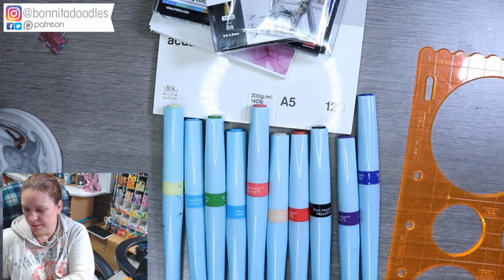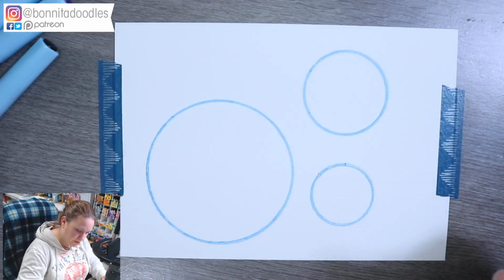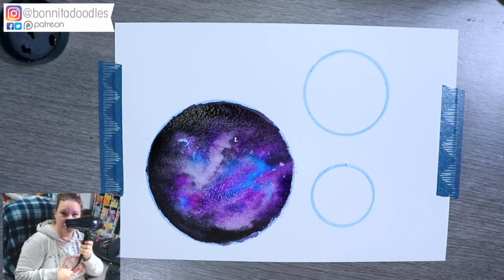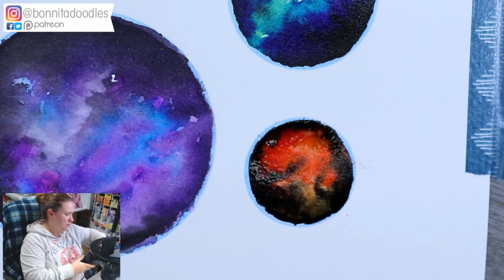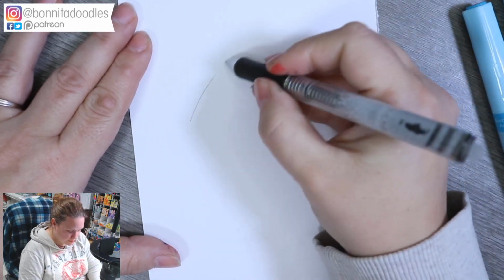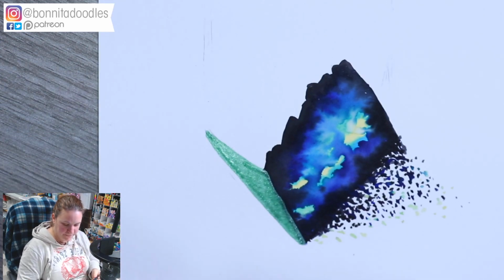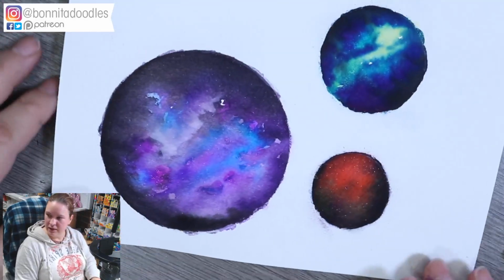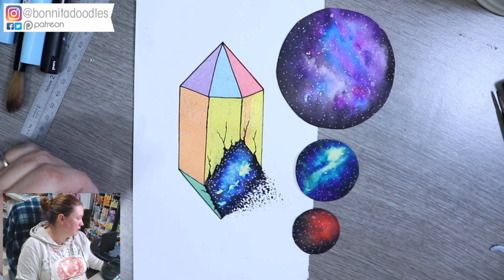Galaxy Watercolors - Spectrum Noir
Lets paint some galaxies!

Find me!